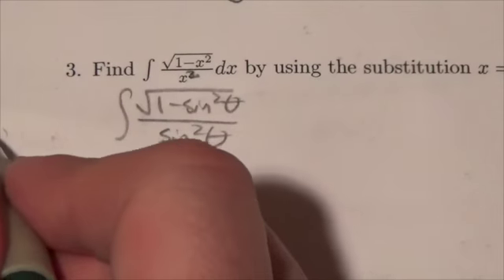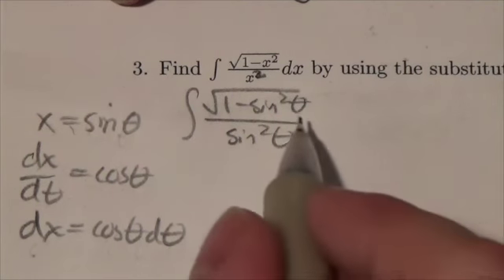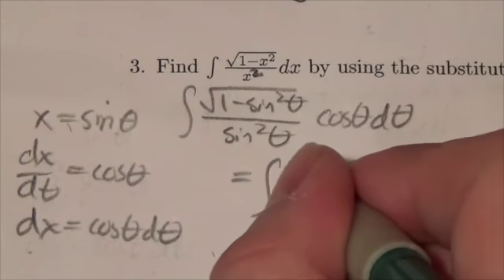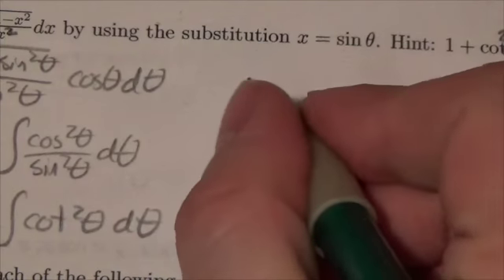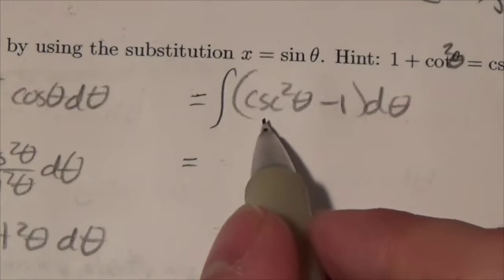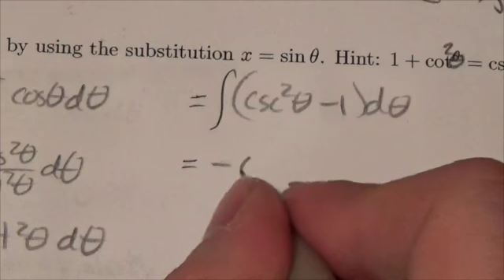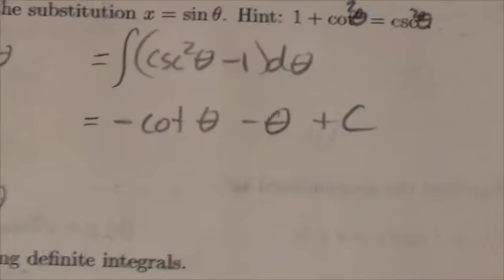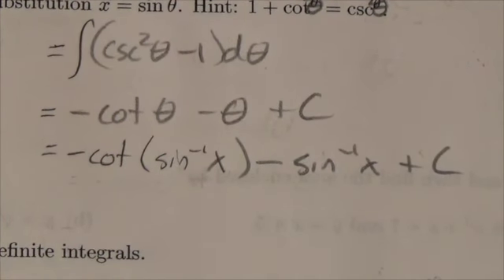Math 31 Integration Review #3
This video is about integration using substitution.